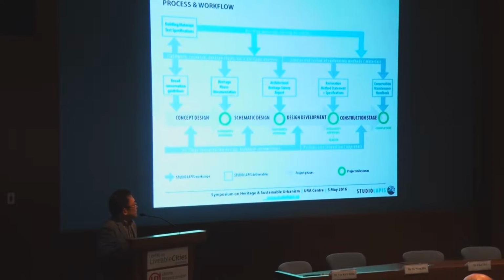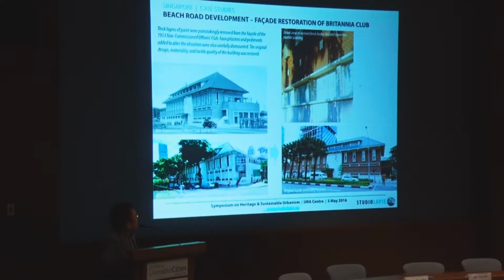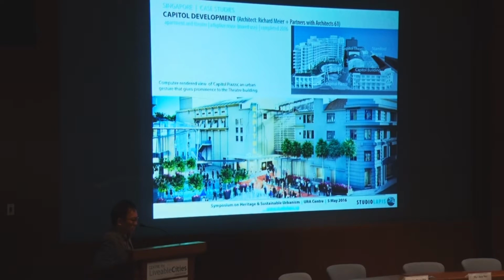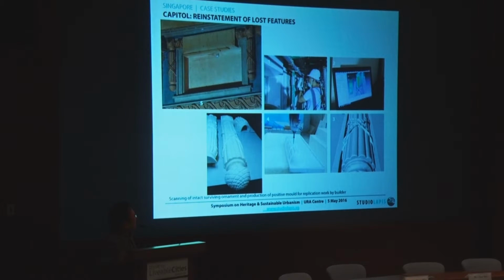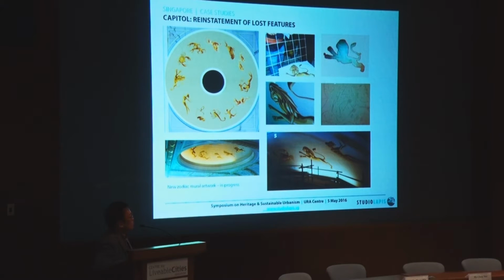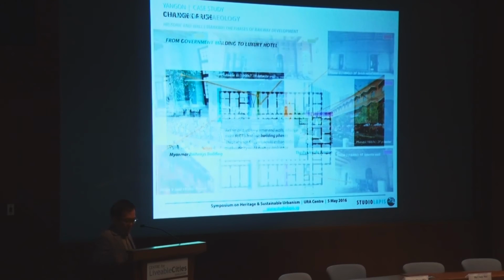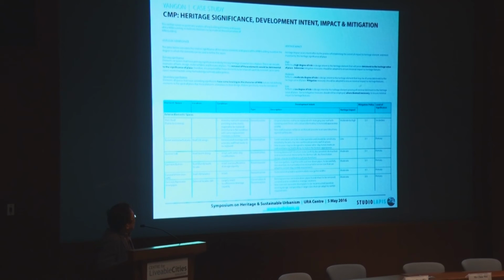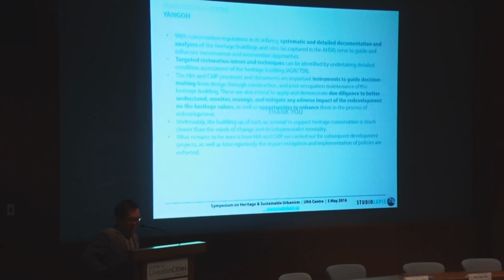2016 Heritage Symposium: Mr Ho Weng Hin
Mr Ho Weng Hin, Partner at Studio Lapis, a company focusing on heritage conservation, explained some of the international standards in conservation.
The Centre for Liveable Cities, The Embassy of France in Singapore and the Urban Redevelopment Authority of Singapore jointly organised the Heritage and Sustainable Urbanism Symposium from 5-7 May 2016.